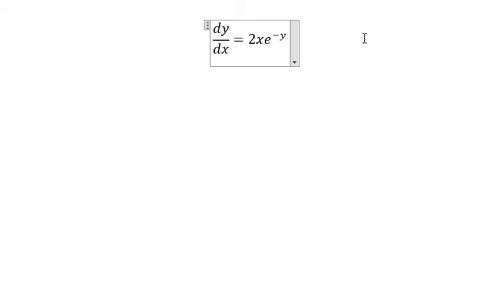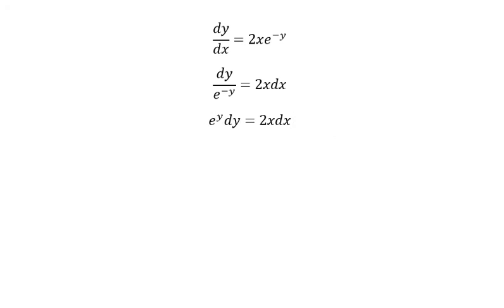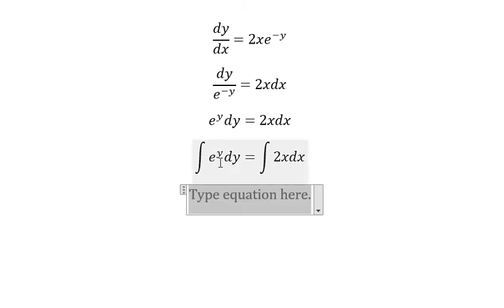Calculus Help: Differential Equations: dy/dx=2xe^(-y) - Basic Equations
Here is the technique to solve this integration and differential equations